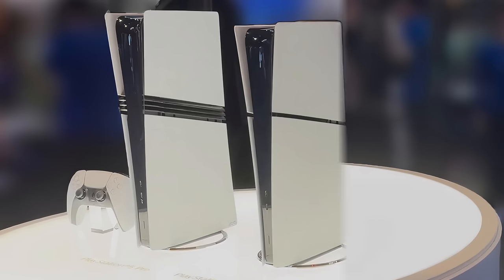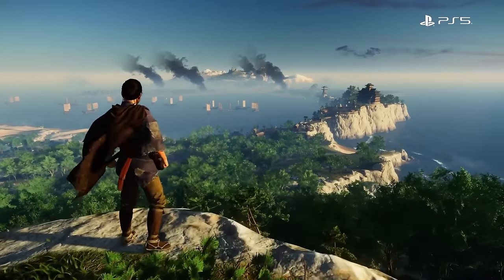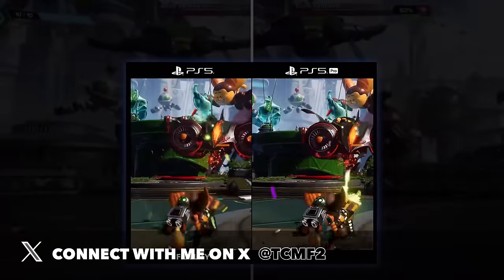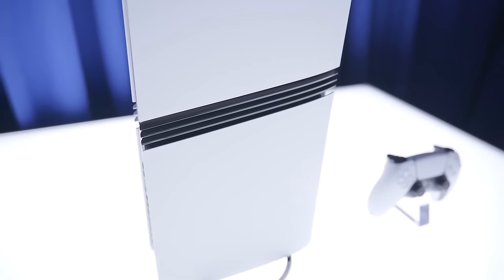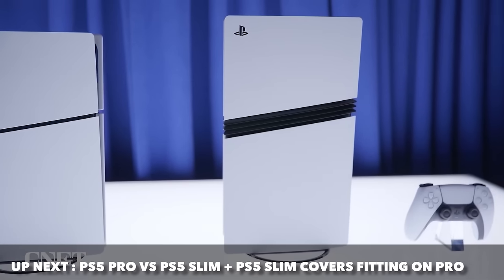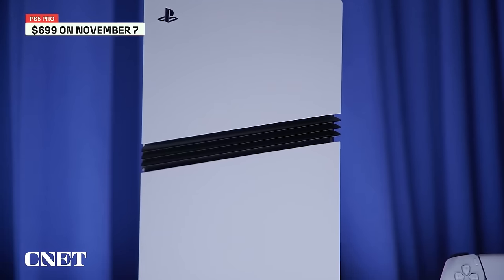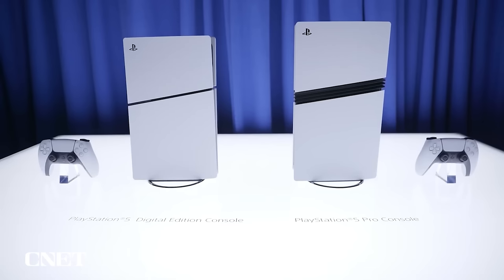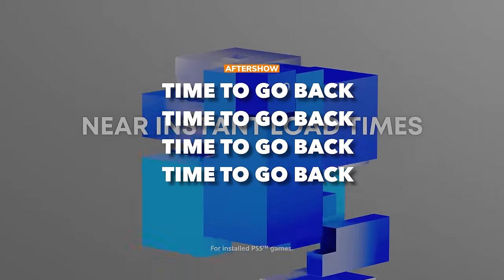PLAYSTATION 5 - NEW PS5 PRO VS PS5 SLIM - PS5 SLIM COVERS ON PS5 PRO!? / PS5 PRO IS THE FUTURE OF …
Channel Topics
- PS5 Pro Hands On
- PS5 Pro Slim Covers
- PS5 PRO PSSR Graphics Showcase
- PS5 Pro Design
- PS5 Pro release date
- PS5 games 2024 coming soon
- Playstation 5 news update
- PS5 PRO Release Date Specs Trailer Concept News
- September PS5 event 2024
- PS5 Pro Showcase September 2024
- PS5 Console
- PS5 Console Design
- PS5 Console Reveal
- PS5 ( PlayStation 5 ) News Updates
- PS5 Rumors
- PS5 Leaks
- PS5 News
- PS5 UI

100 Likes and I'll give myself a hug...

LINKS:

Ask for the links you want please